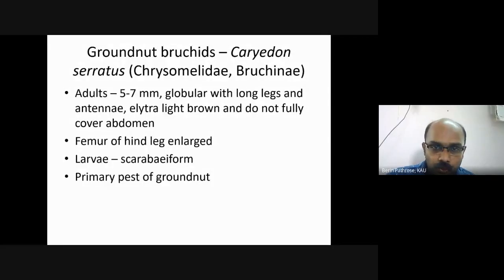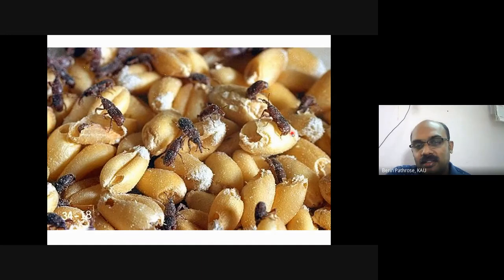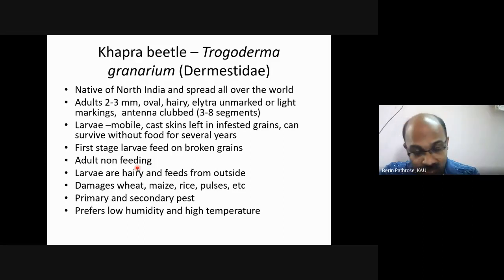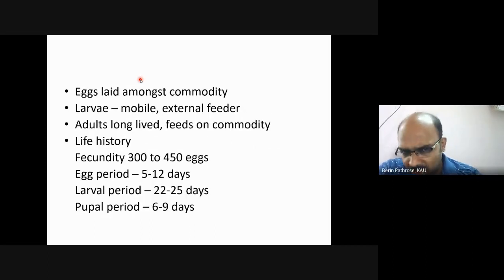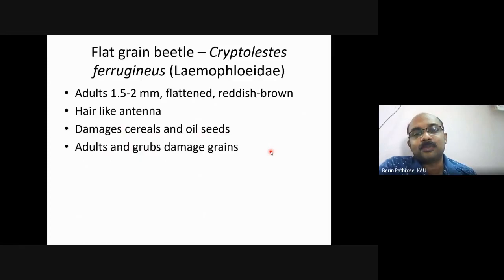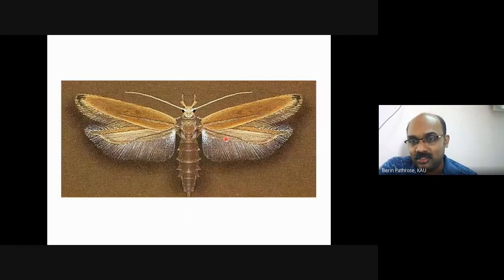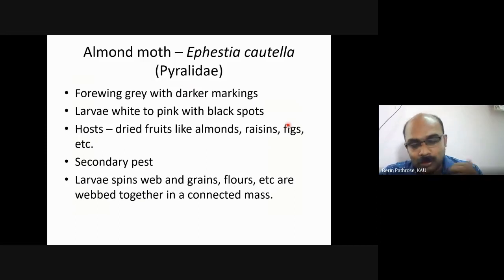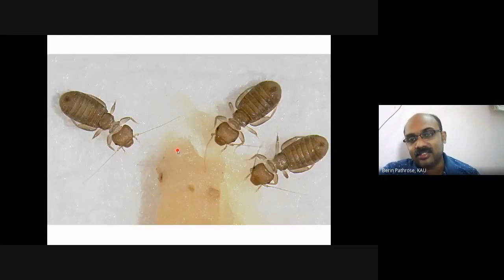Storage entomology Class 6